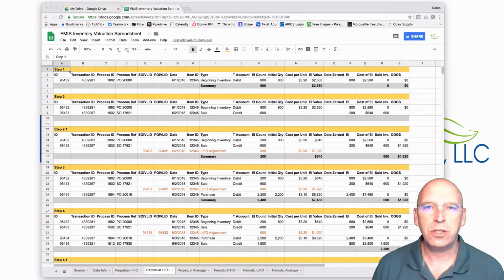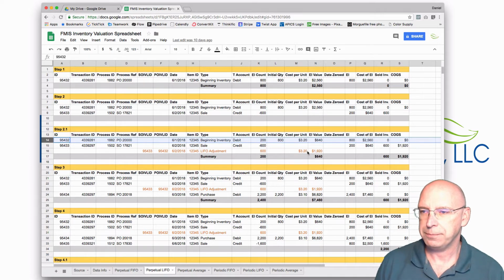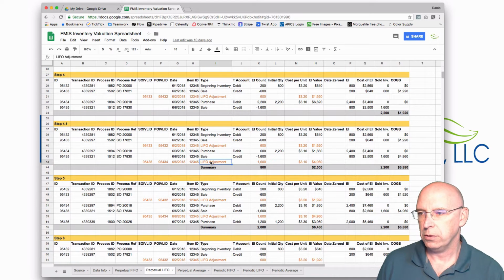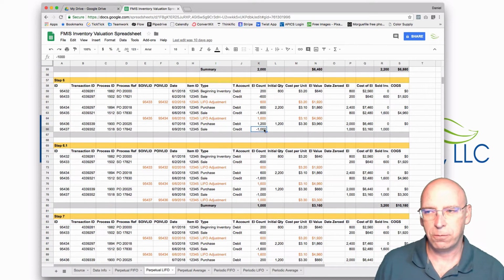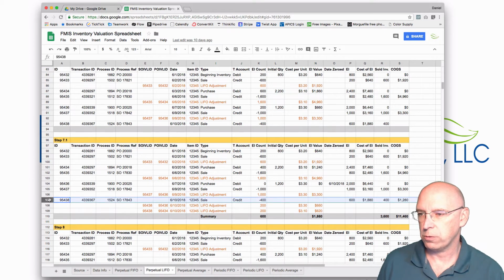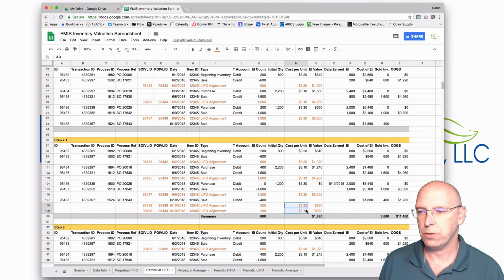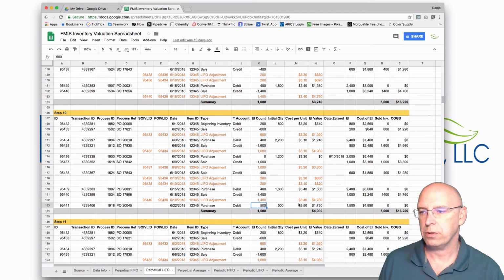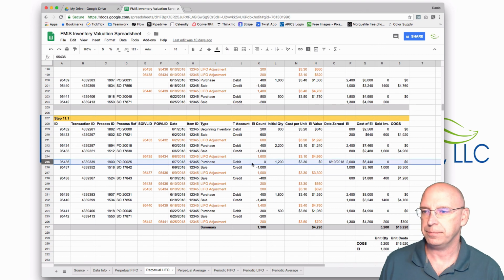Perpetual LIFO Spreadsheet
In this video, I go through the process of moving through purchase orders and sales orders using the perpetual LIFO costing method. This video is a precursor to the video where I perform the same process in FM Inventory Starter, built on the FileMaker platform.

Data and process are from Professor Alldredge. No violation of copyright is intended.
New Leaf Data, LLC specializes in Inventory Management systems on Windows, Mac, and iOS devices using the FileMaker Platform.

💙 FREE RESOURCES
Free inventory articles and demo files: